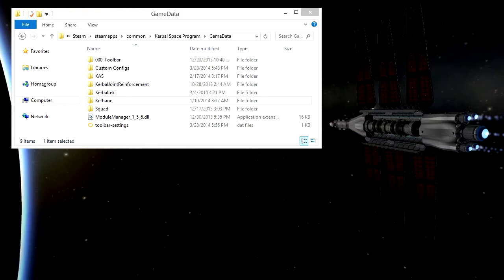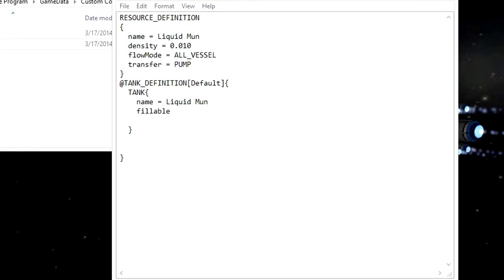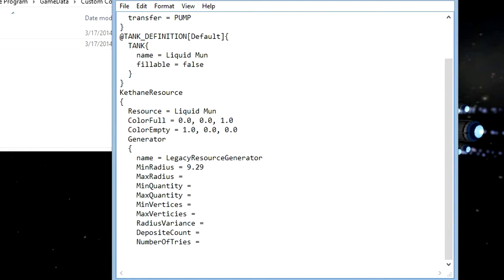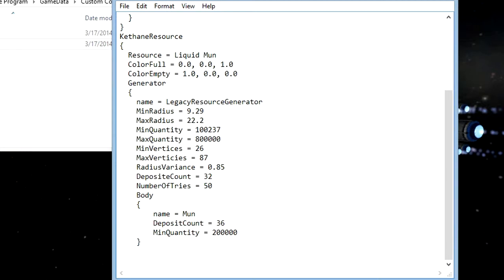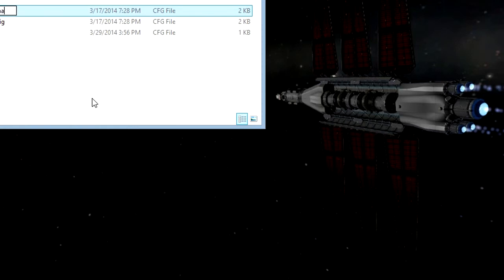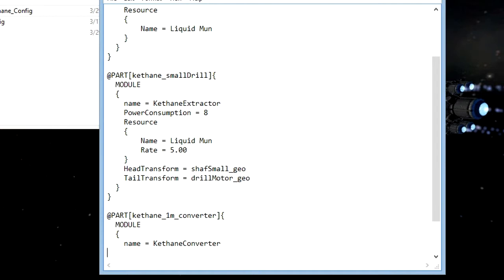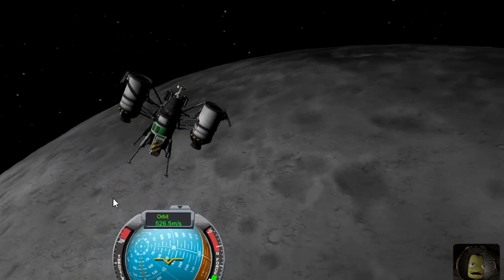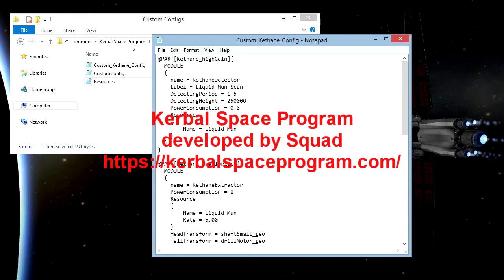How to add Custom Resources into the Kethane Plugin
In this video I show you to define custom resources into KSP and add them into the Kethane resource generator. I show in detail how to generate this resource onto the mun and how to modify our favorite parts from Kethane using Module Manager to scan, mine, and convert this new resource!

(This is a good place to check out how the Kethane Resource is added.)
And the wiki API area will help make sure everything is spelled and organized correctly

For any of the code in the video to work you NEED Module Manager

(Check them out if you have not already)

For example if you follow me exactly and still have issues getting your resource to work.